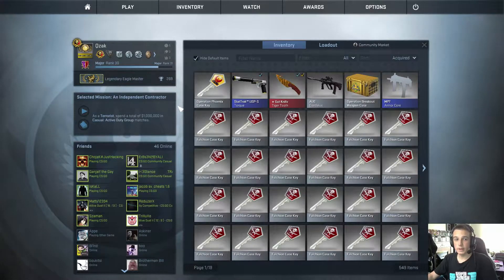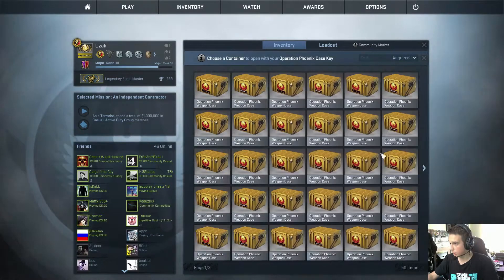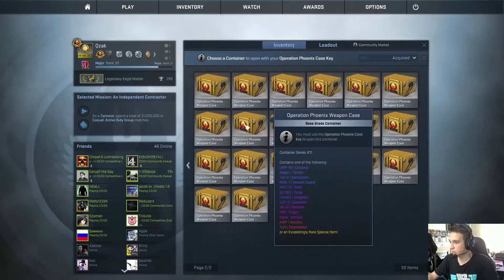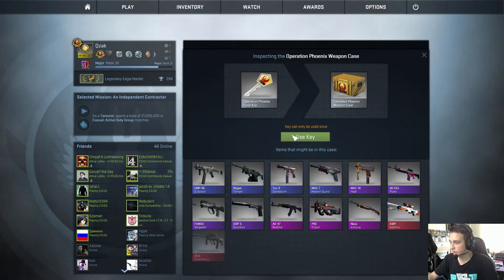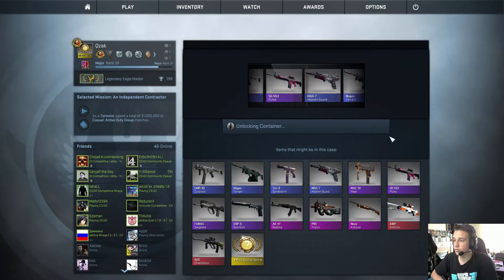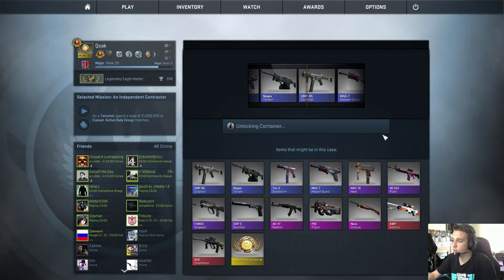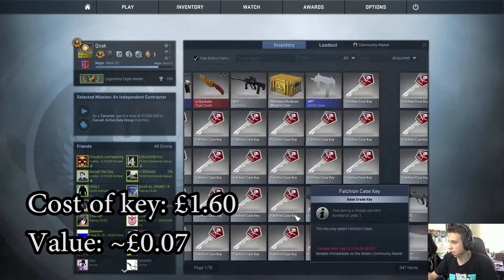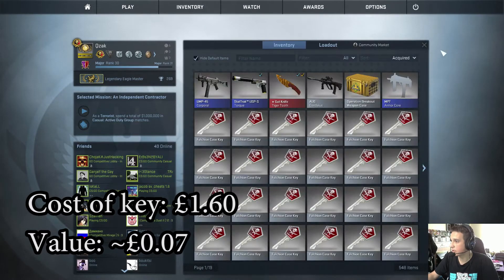Daily Case Opening #82 | Phoenix Case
Today we open a Phoenix Case.
If you'd like to donate a case for the next opening, send a trade offer